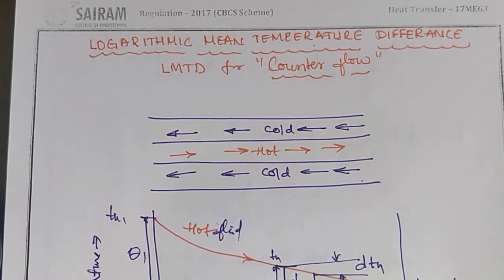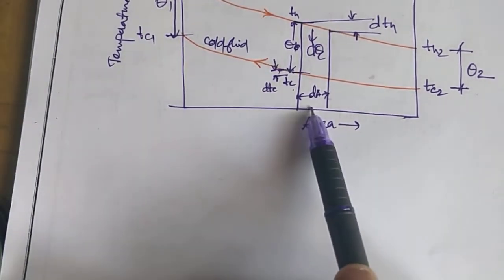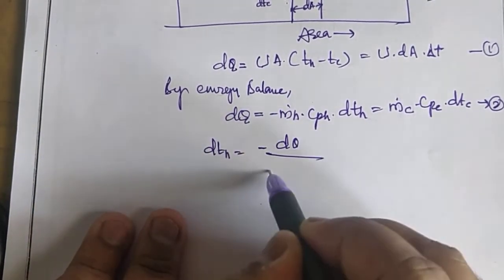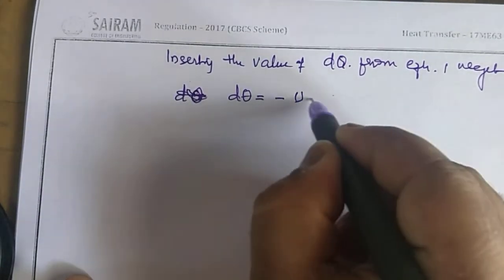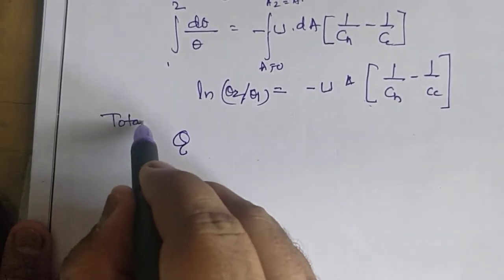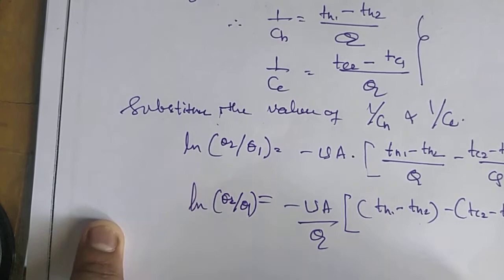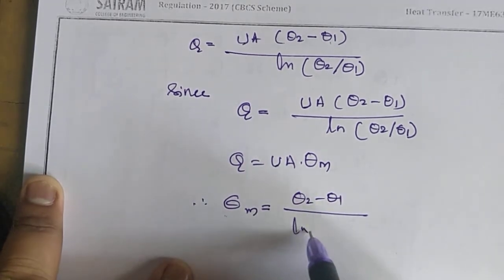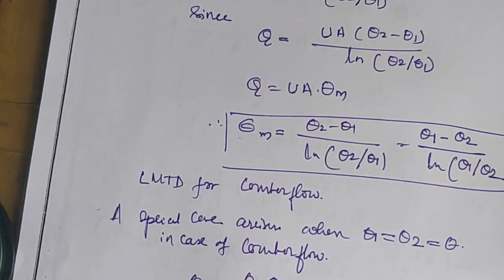Lecture video_17ME63_Module5_Derivation on LMTD for Counter flow_Anand K Joshi